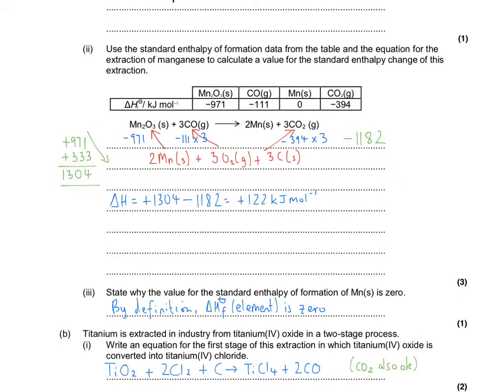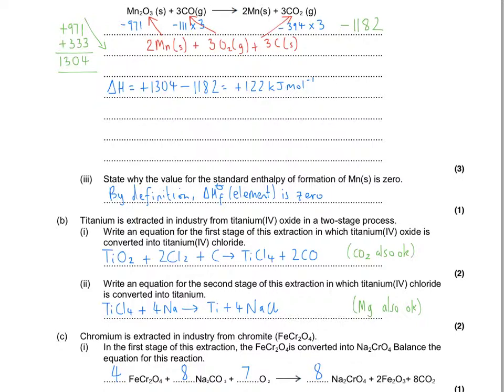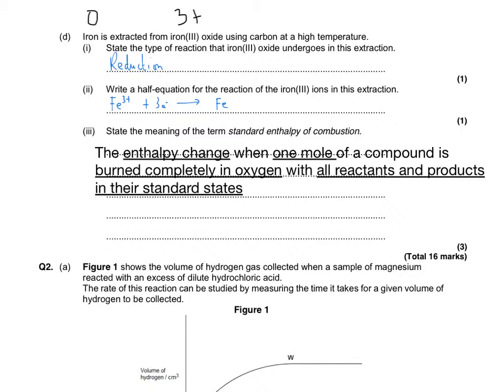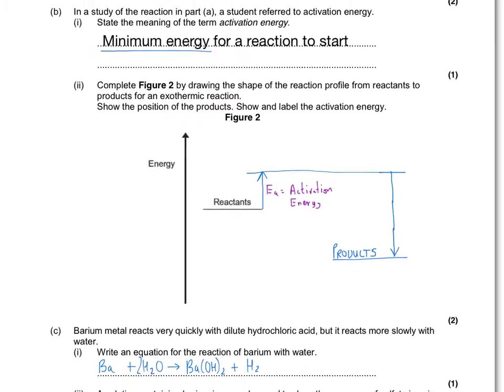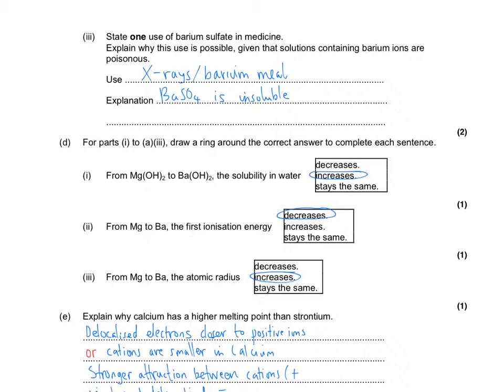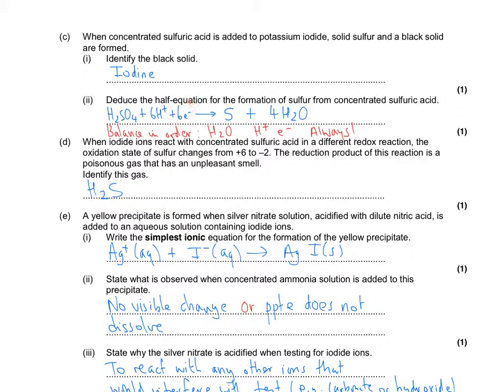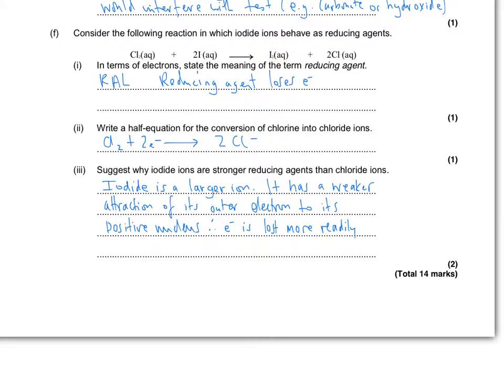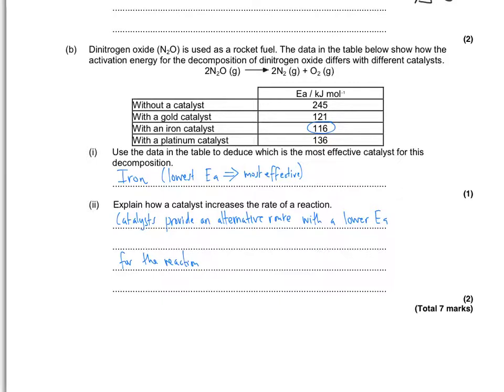Mini mock online feedback AS Chemistry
Physical and inorganic mock April 2014